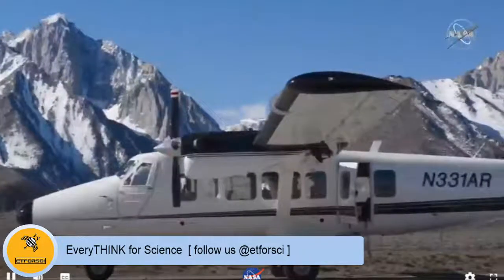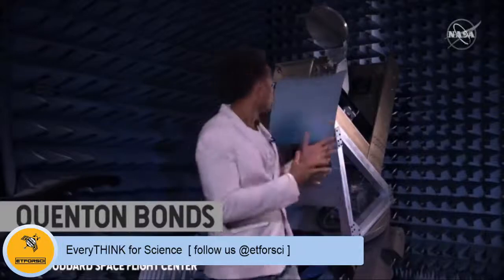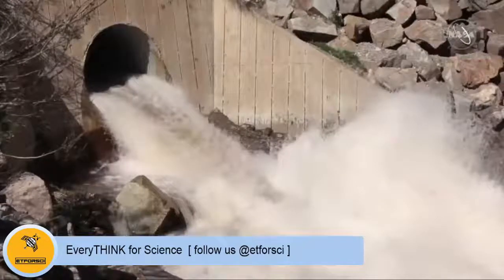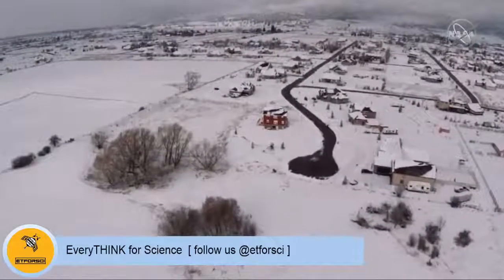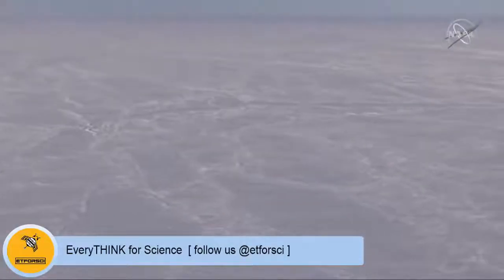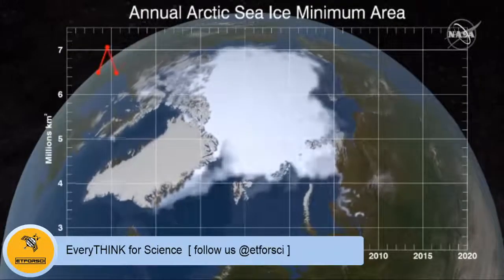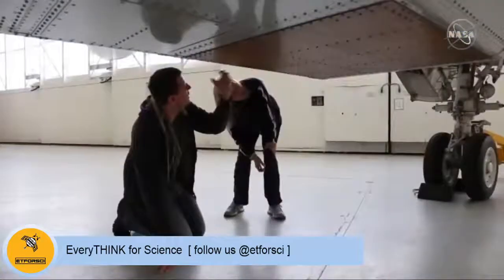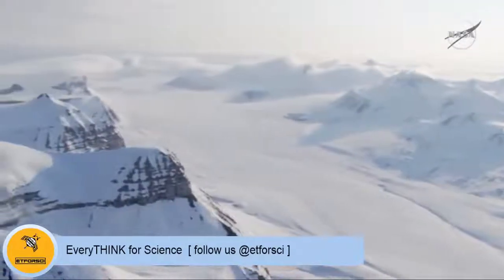NASA Live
Watch live broadcasts from NASA Television and NASA's social media channels, and a schedule of ...